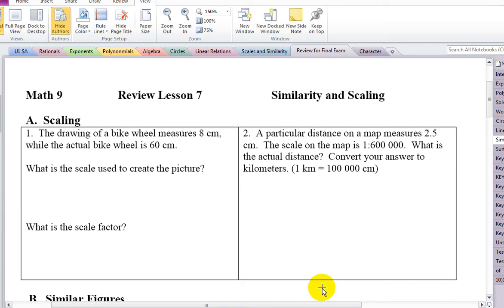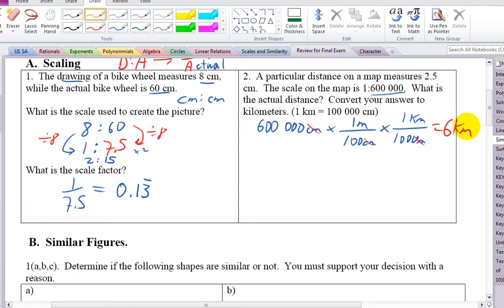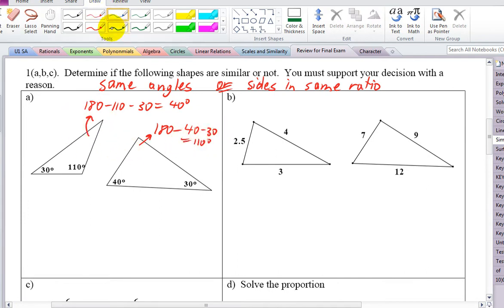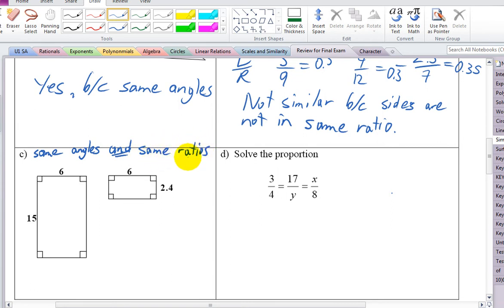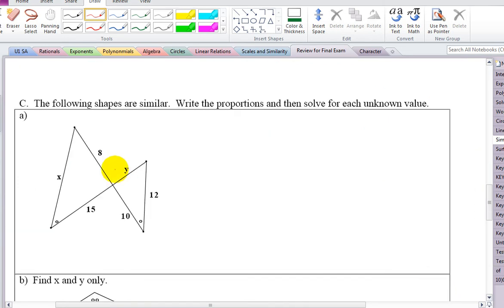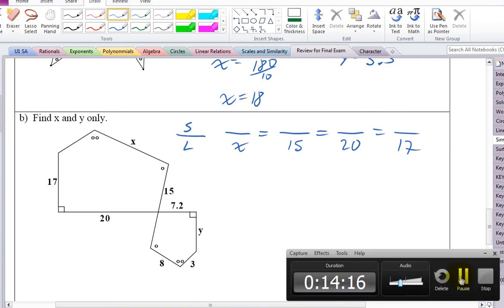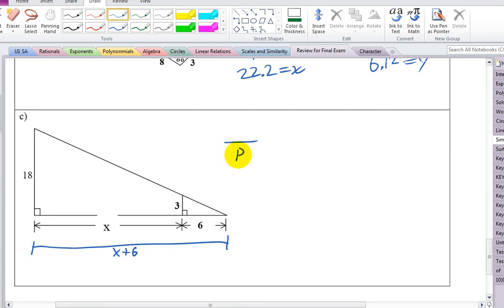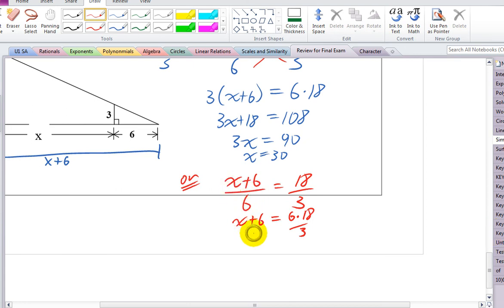R7 Scales and similar figures